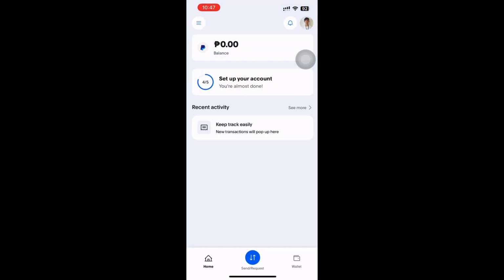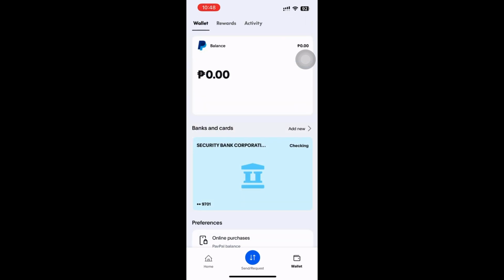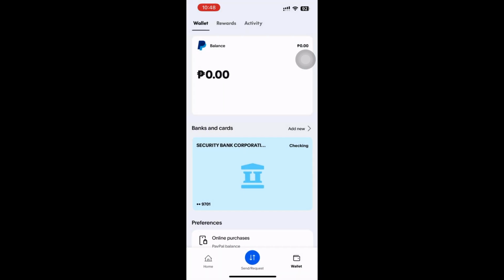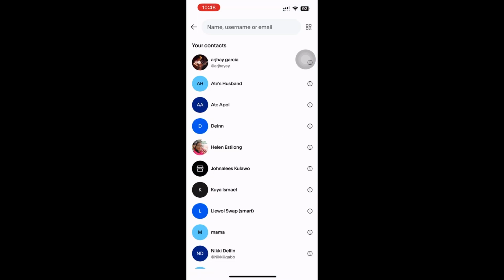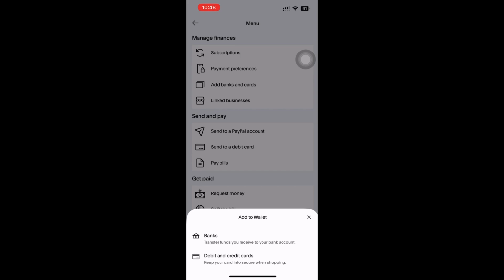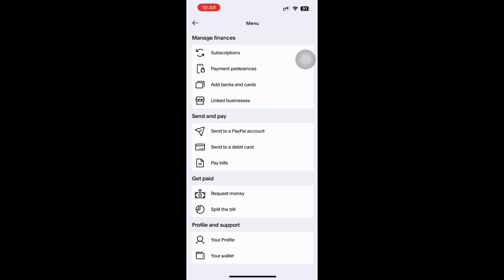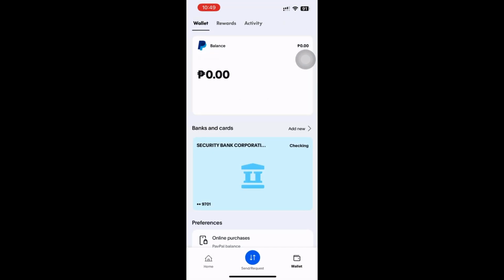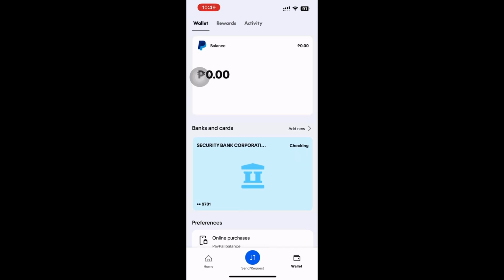Como transferir dinheiro da conta bancária para o PayPal [Guia Completo 2026]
Neste vídeo, mostrarei como transferir dinheiro da sua conta bancária para o seu saldo do PayPal com segurança. Você aprenderá como conectar sua instituição financeira, navegar pelo menu de transferências no celular e no computador e escolher entre as diferentes velocidades de processamento disponíveis para sua conta.

✅ Como vincular e verificar sua conta bancária na Carteira do PayPal
✅ Como navegar pelas opções de Adicionar Dinheiro no aplicativo do PayPal para celular e no navegador
✅ Como selecionar entre transferências bancárias padrão e opções de débito instantâneo
✅ Como revisar as taxas de transferência, os tempos de processamento e os detalhes da transação antes de confirmar
✅ Como monitorar o status da sua transação usando o painel de atividades do PayPal
✅ Como solucionar problemas de limitações regionais caso a opção de adicionar fundos não esteja disponível

Ao final deste vídeo, você saberá como adicionar fundos ao seu saldo do PayPal diretamente da sua conta bancária vinculada.

Se você está procurando como transferir dinheiro do banco para o PayPal, adicionar fundos ao saldo do PayPal, vincular conta bancária ao PayPal ou transferir dinheiro do banco para o PayPal, este vídeo é para você. 💡 Dica: Transferências bancárias padrão podem levar vários dias úteis para serem processadas. Portanto, se você precisar do dinheiro imediatamente, verifique se sua conta é elegível para a opção de transferência por cartão de débito, que é mais rápida.